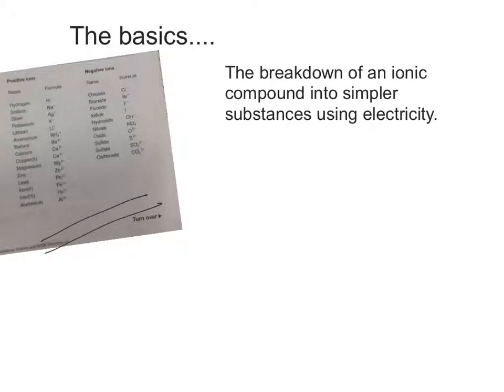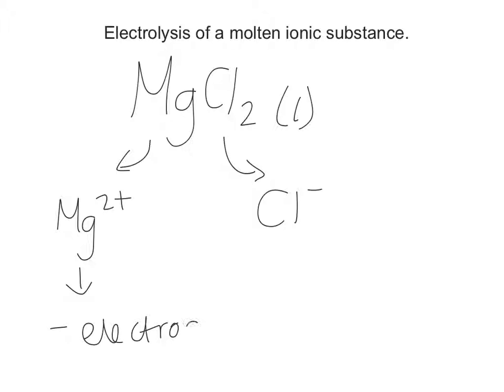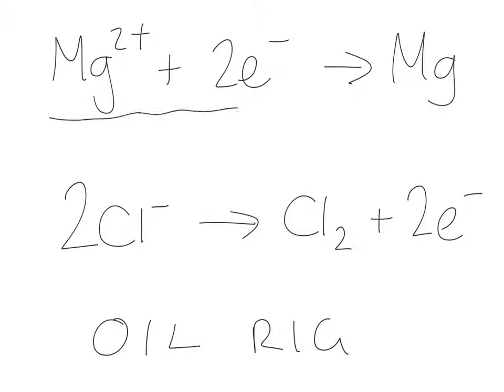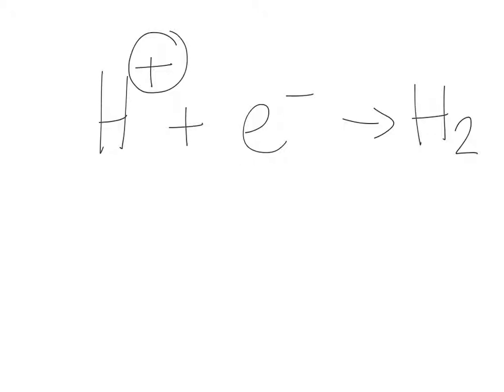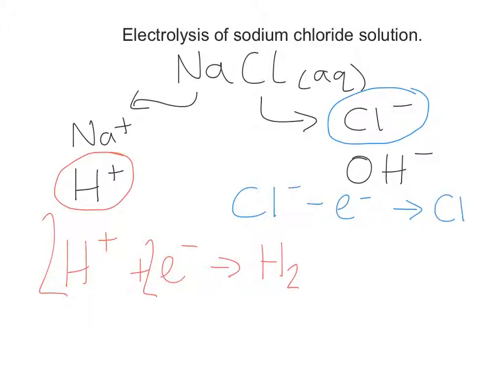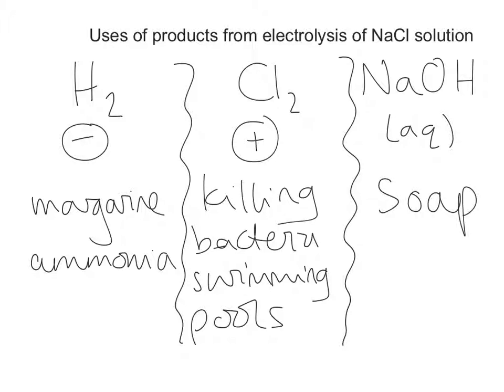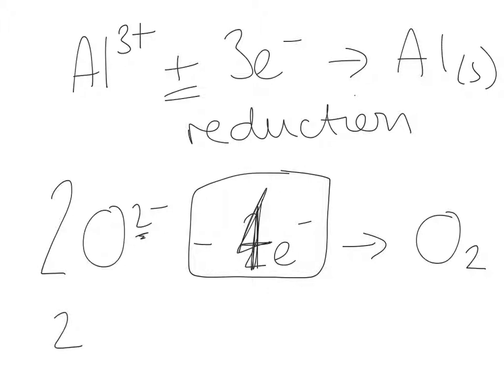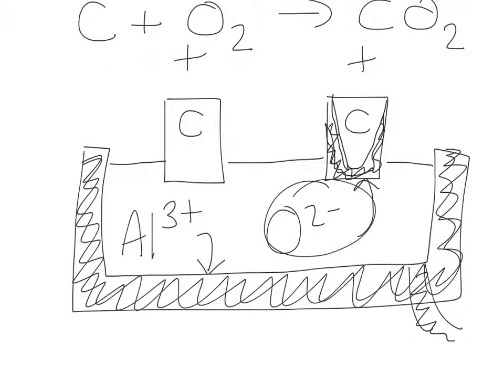Unit 2 Chemistry - Electrolysis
GCSE Additional Chemistry - Electrolysis